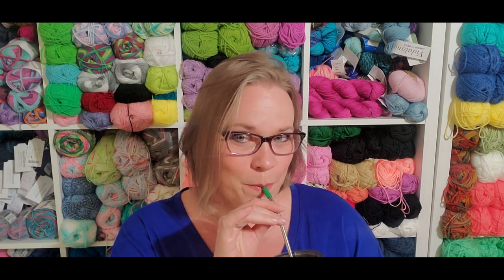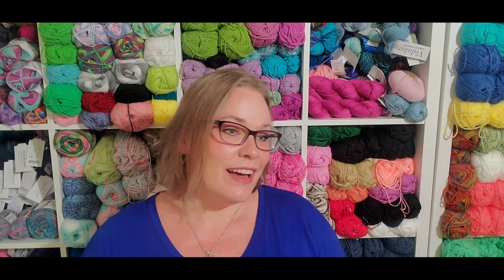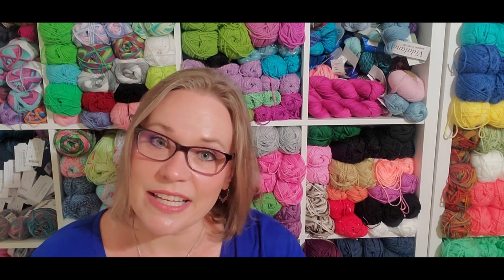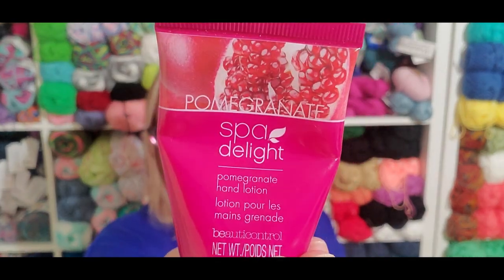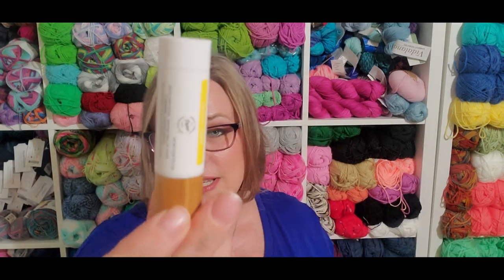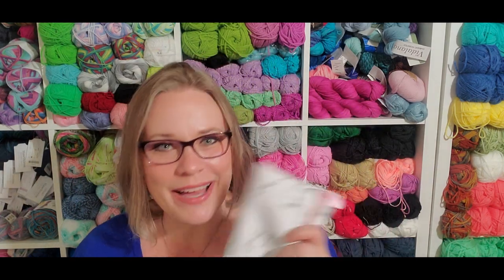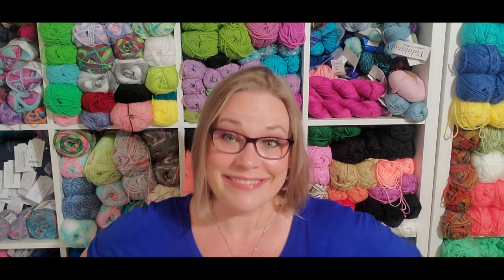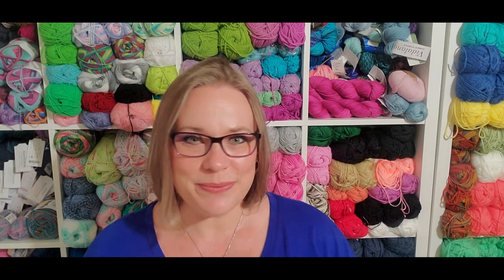Crafty Chat #5 - What is in My "Travel Bag"